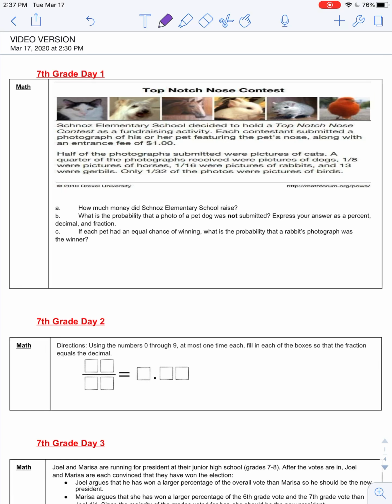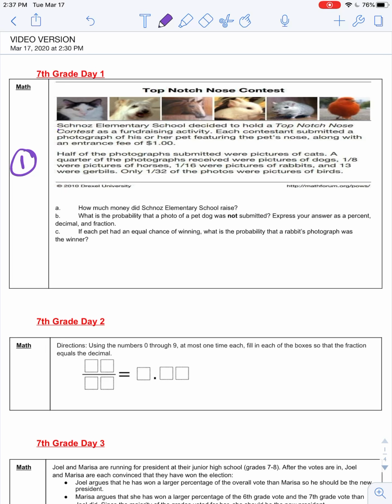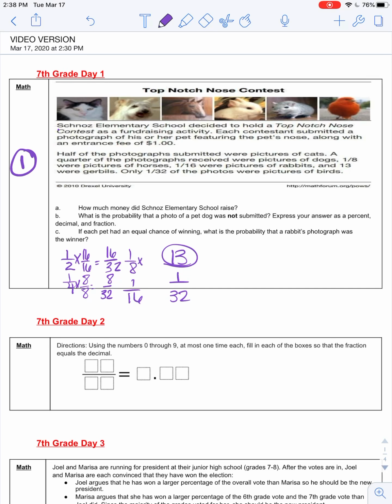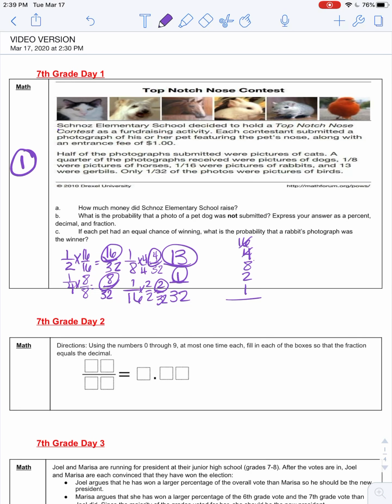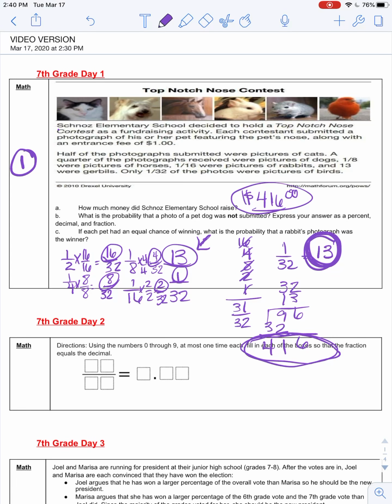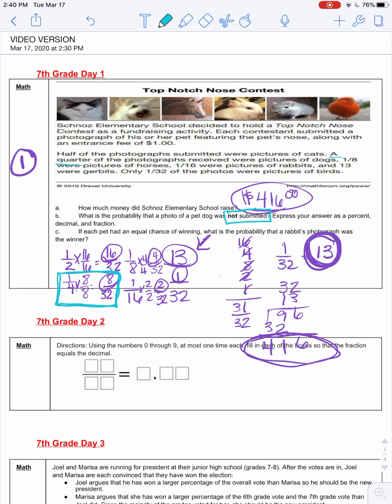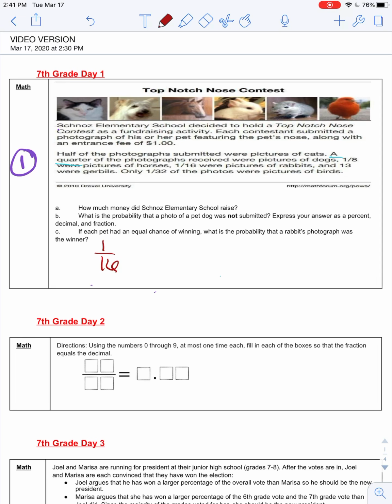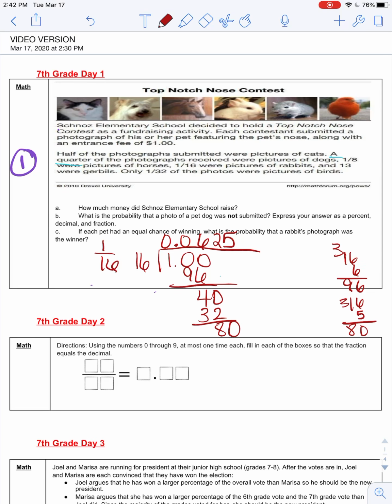AMI Day 1